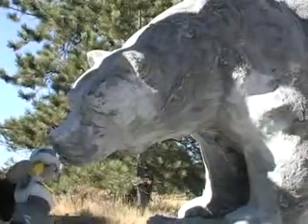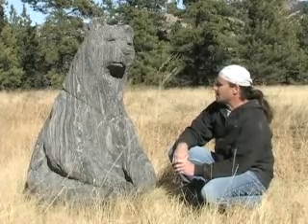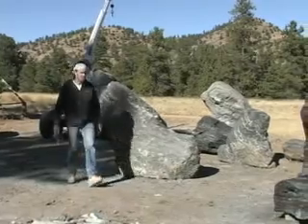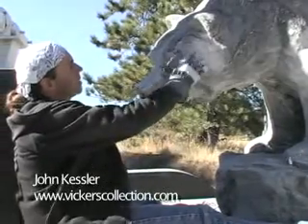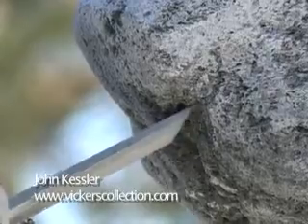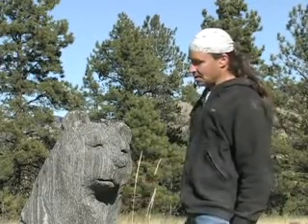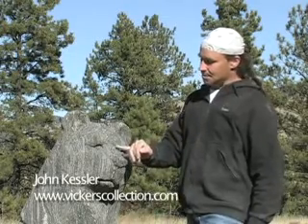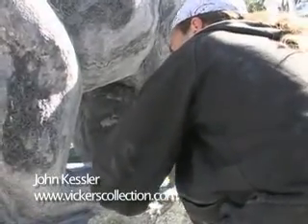Kessler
Stone Sculptor John Kessler demonstrates his amazing carving ability on expanded obsidian, to create bears, cougars, and other wildlife.  His work is available exclusively through the Vickers Collection galleries.